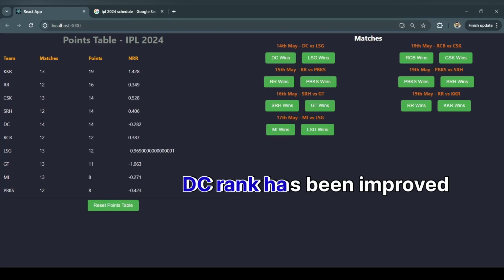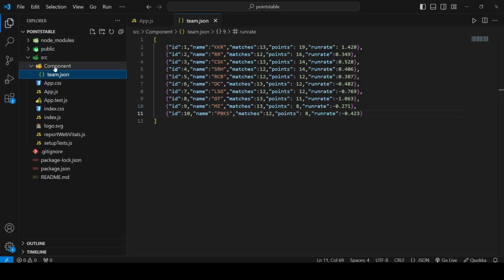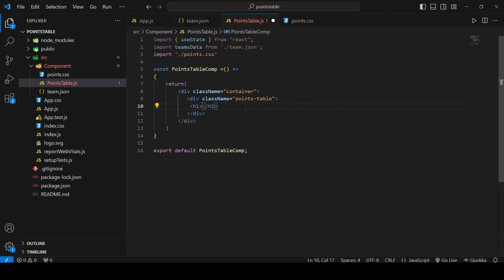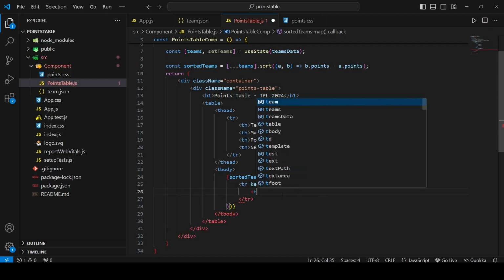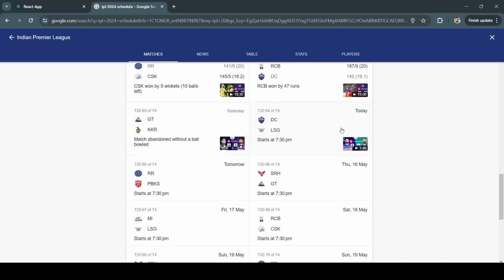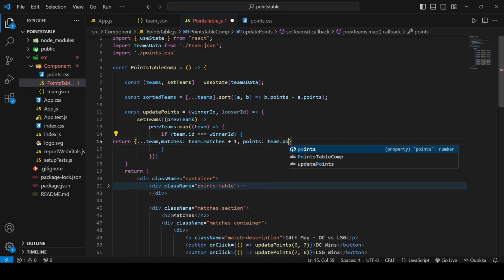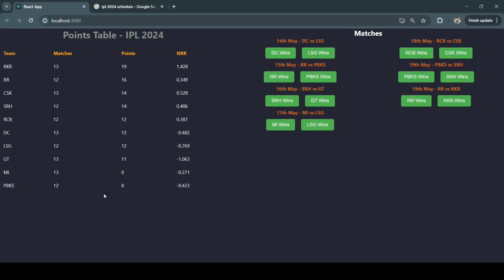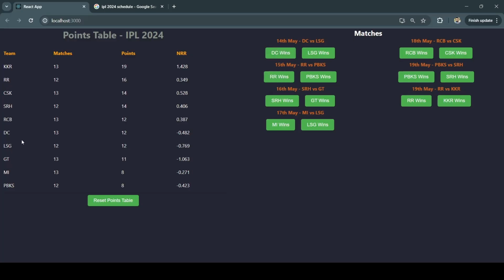I created a dynamic IPL 2024 points table and all matches using React JS | Check playoffs scenario😮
Using React JS, I've created a dynamic IPL 2024 points table that updates in real-time based on match results.

This project features all matches, their outcomes, and current standings.
It includes a detailed playoffs scenario checker, allowing users to see potential qualifications based on upcoming match predictions.

This interactive web application provides cricket enthusiasts with an engaging way to track their favorite teams' progress throughout the season.